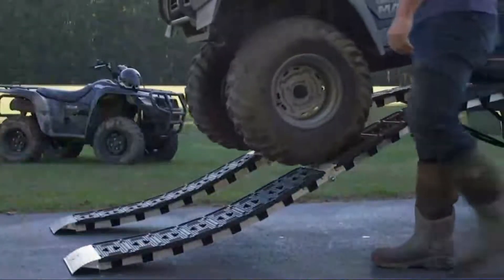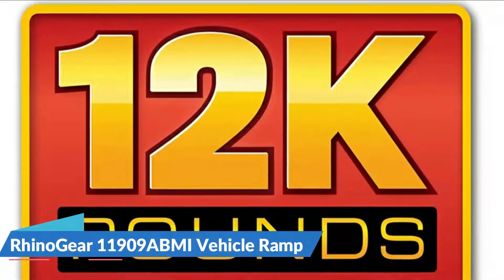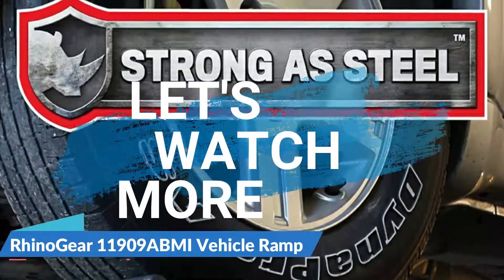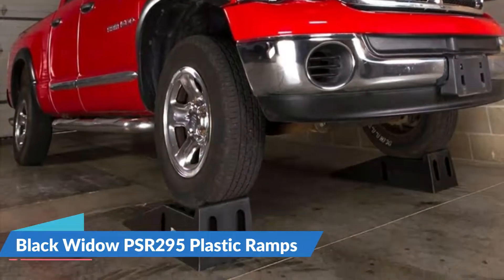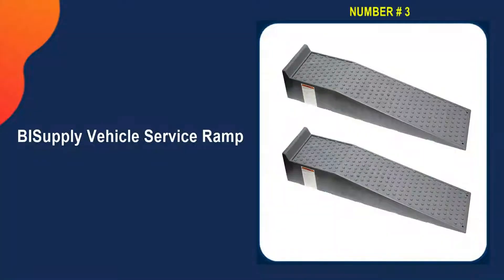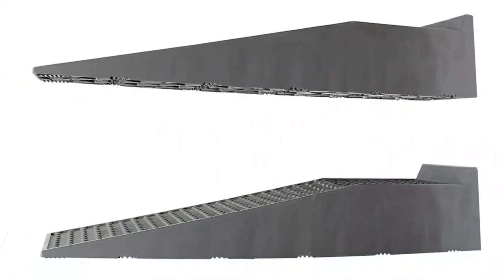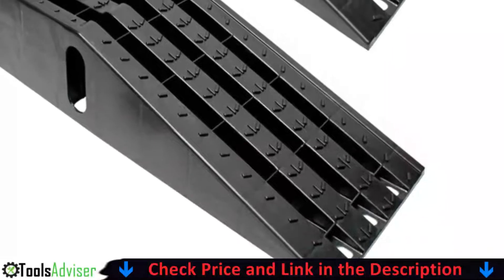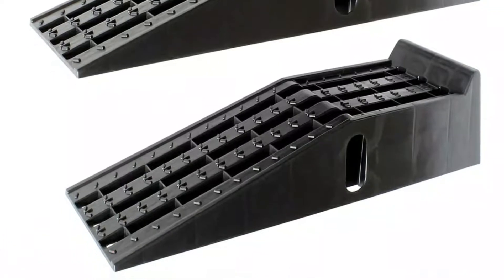Best Car Ramps 2023-2024 🔥 Top 5 Best Car Ramp Reviews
This best car ramps reviews video, we listed only the top 5 best car ramps in the market for you. Please check links in below to check the price and pick the best car ramps for the money.

All above best budget car ramps links are Applicable (Paid Link) in USA, UK & Canada.
In this video we try to make the best car ramps selection on price per value. Our expert team analyzes lots of best wood car ramps reviews to make the best plastic car ramps and also pick some best car ramps for beginners. We hope this video will help you to find the best car ramps for low cars according your need.